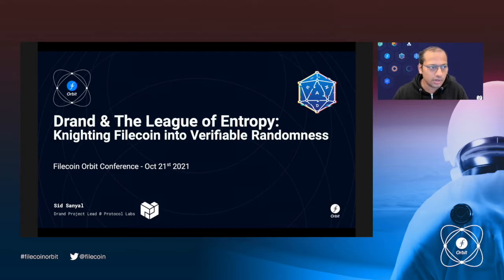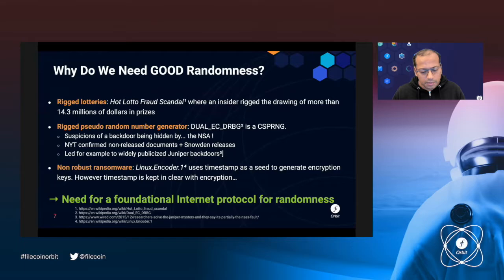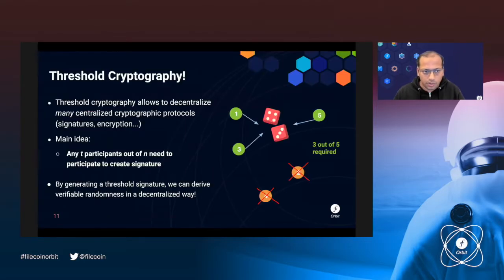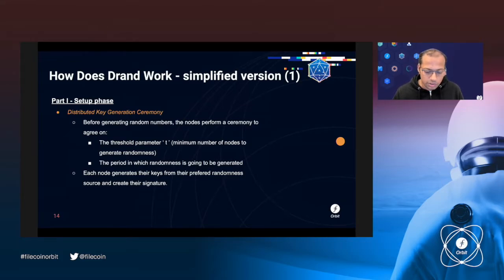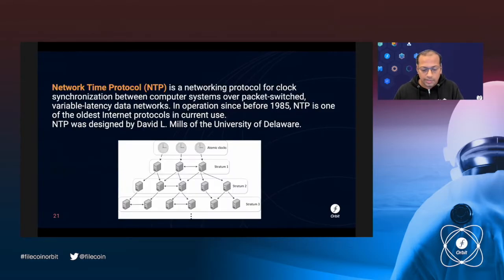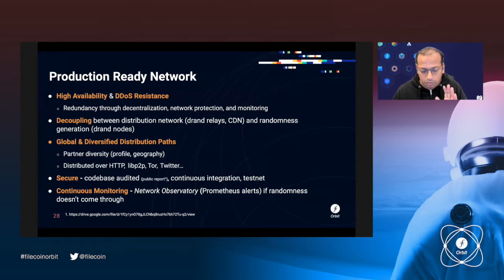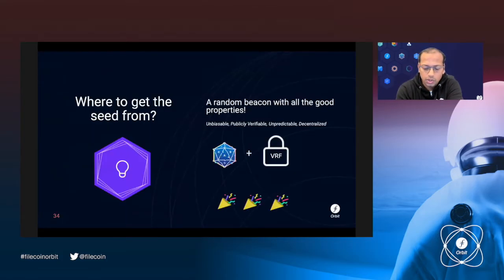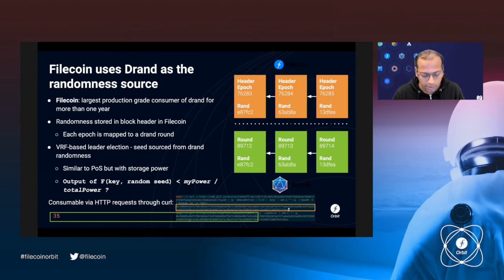The League of Entropy: Knighting Filecoin into Verifiable Randomness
The League of Entropy is a pretty epic name, and drand, its product has a pretty epic goal: being a source for unbiased randomness! And Protocol Labs has adopted the solution. Learn more about drand and how Filecoin is using it in this session.